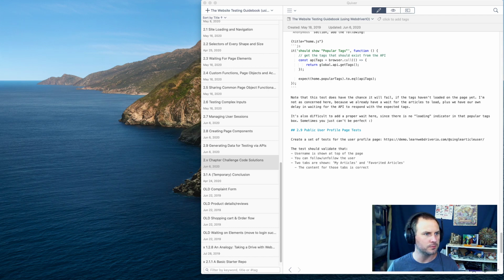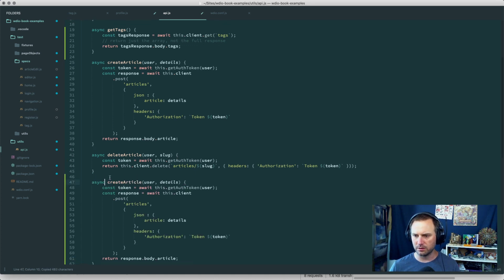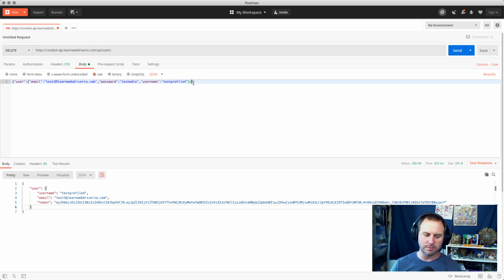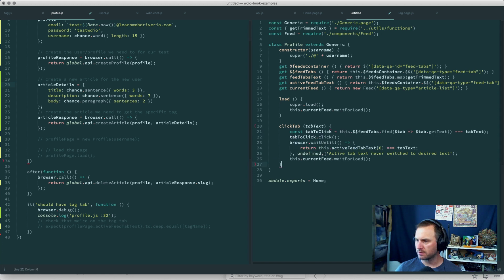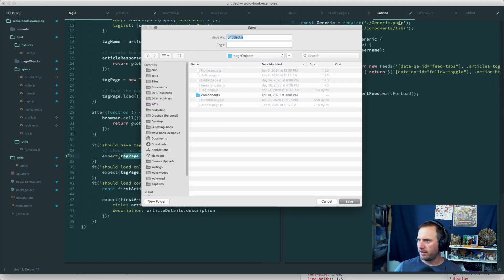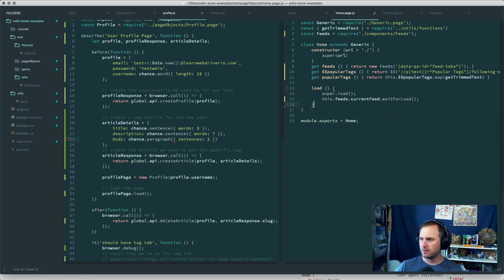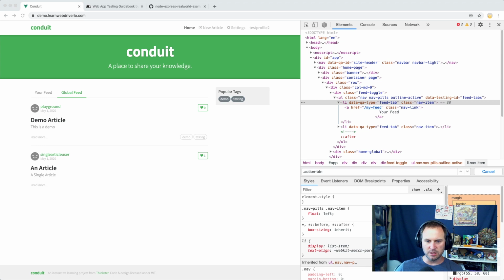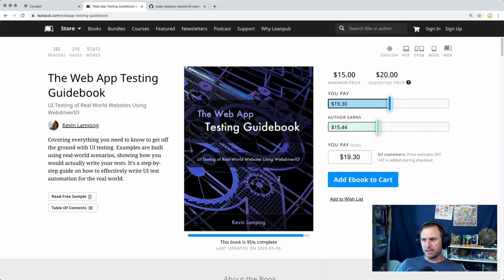More Coding the Web App Testing Guidebook Examples - Live Stream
Wow, okay, my voice/video is totally off sync. Sorry for that, need to spend some time figuring out why. It's never that easy!

Starts at 1:58

Still working on finishing up the chapter challenges for my book, so I'll live stream my work as I do it.